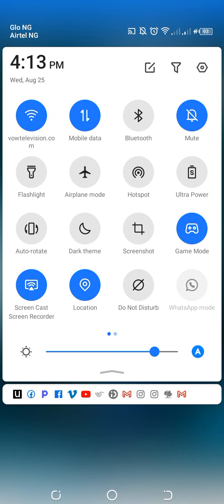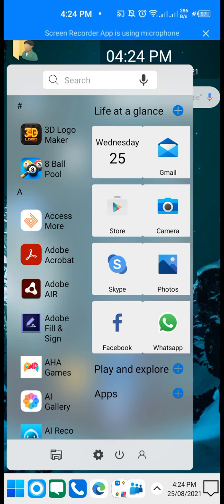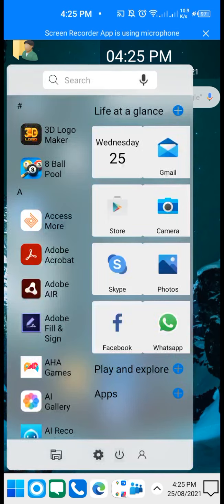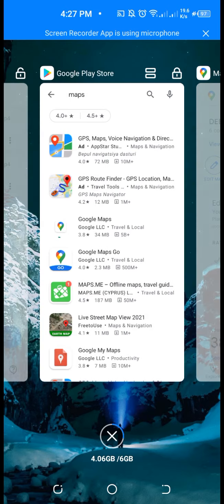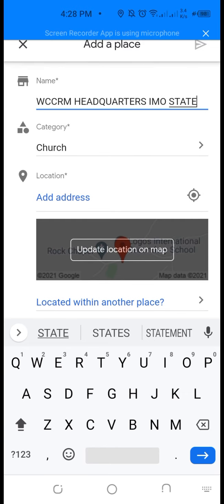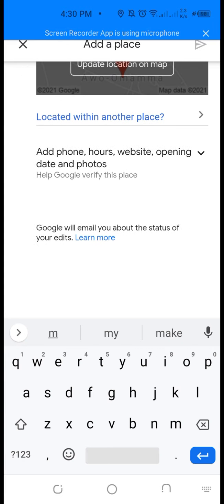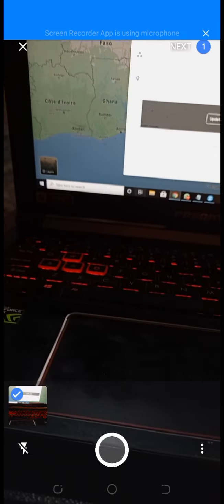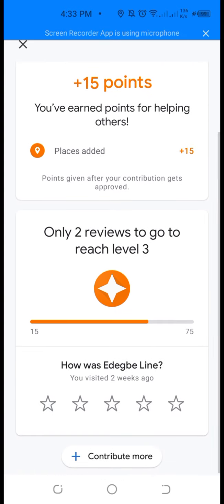HOW TO ADD AN ADDRESS ON GOOGLE MAP